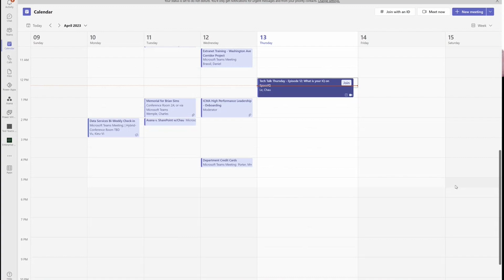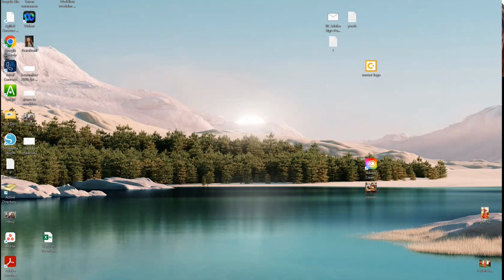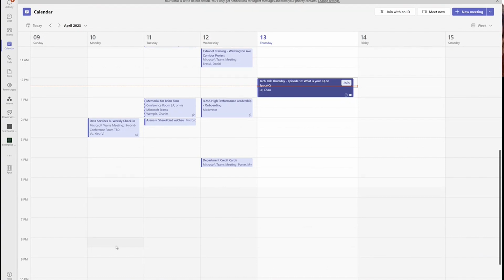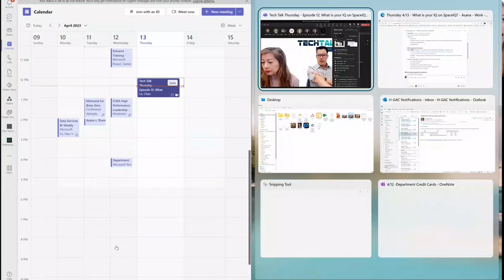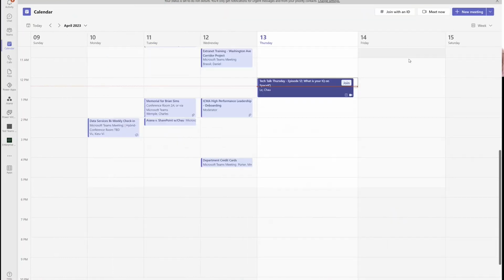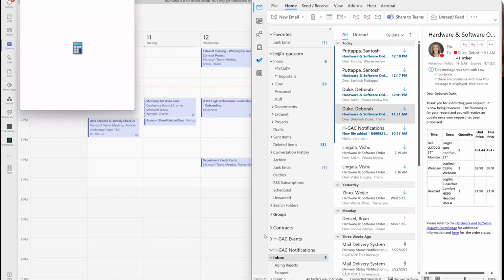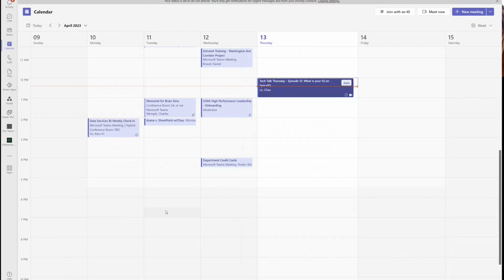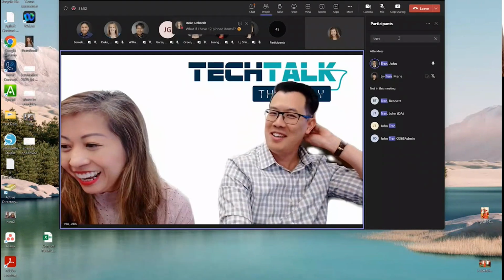Window Keyboard shortcuts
Tech Talk Thursday is an internal work podcast, and we have a segment call Tech Tidbits. I thought it may be useful to others so decided to share out.  I am the Microsoft 365 Administrator at my work and John is the Cyber Security Manager.

This clip shows useful windows shortcuts that you can use daily.  For a complete shortcut list, you can see it